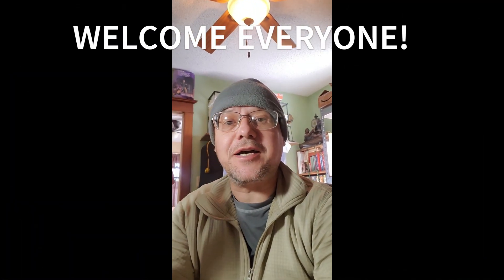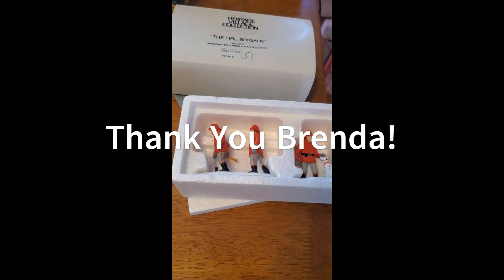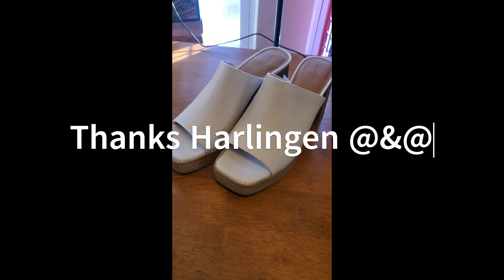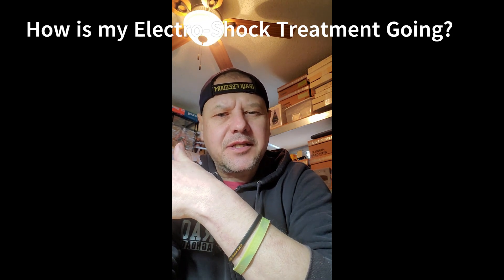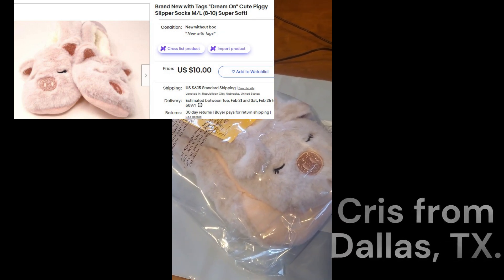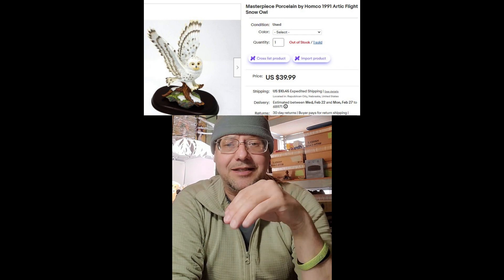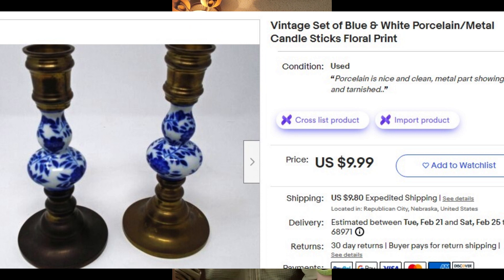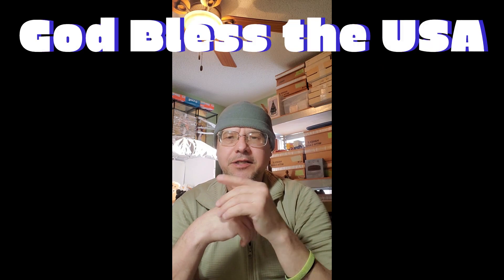What"s Selling in the Store, Shout out to the Buyers! Vlog #4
Getting set for another adventure as a new full-time reseller! You'll find me on WhatNot doing live auction as nebraska-reseller.
or Nebraska_Reseller or on Poshmark Jared L @nebr_reseller